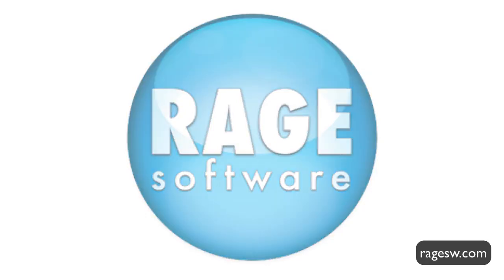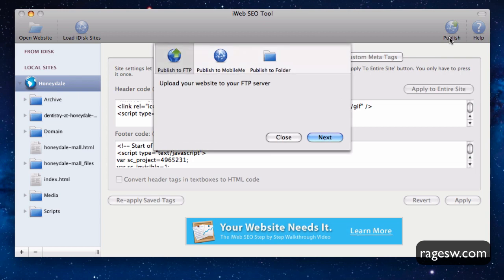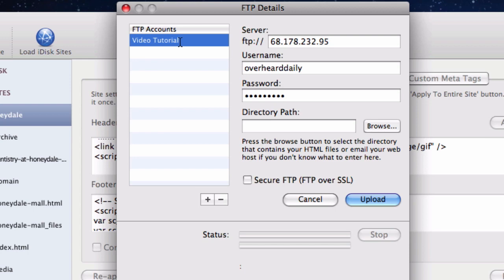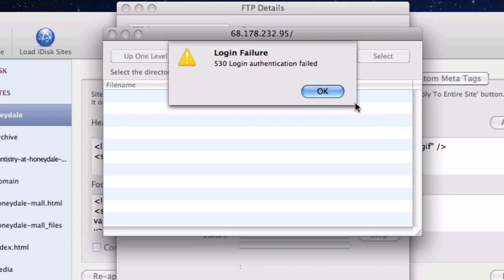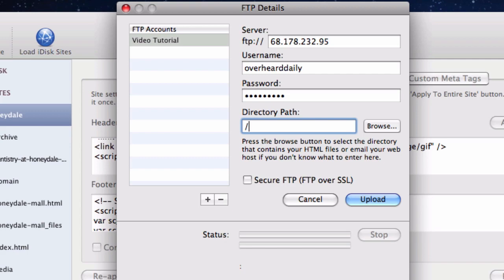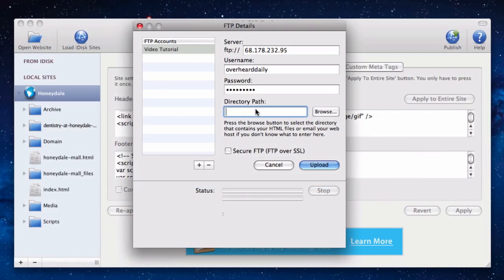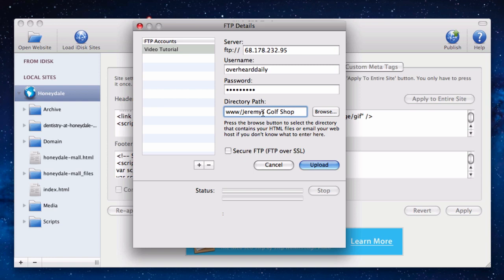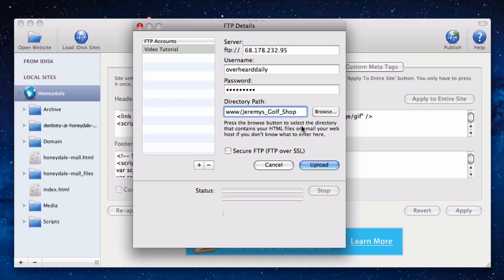How To Publish to FTP in iWeb SEO Tool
This video will show you how to properly publish your site in iWeb SEO Tool.